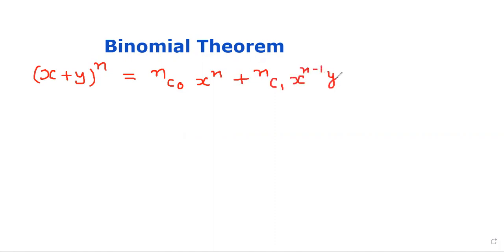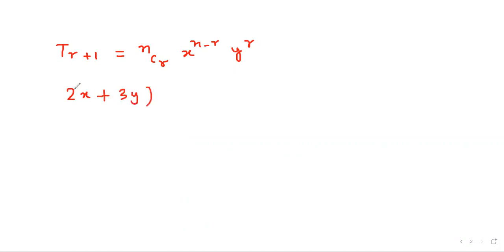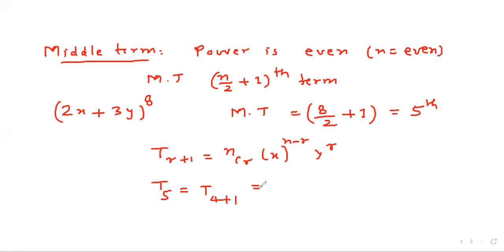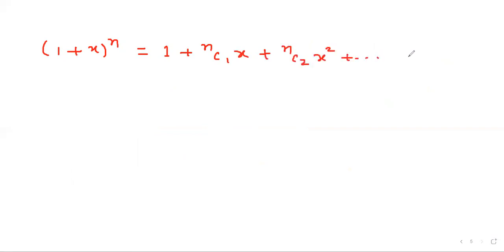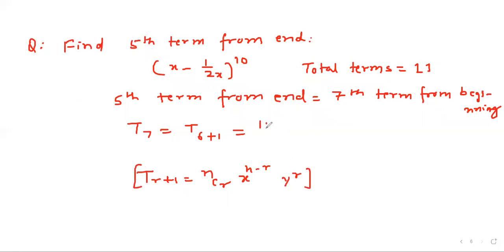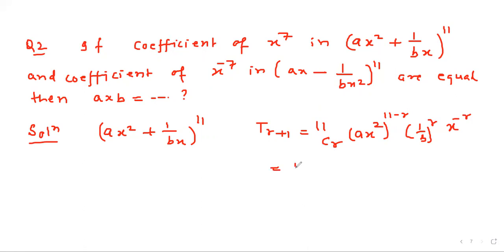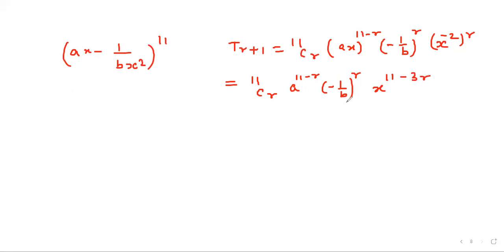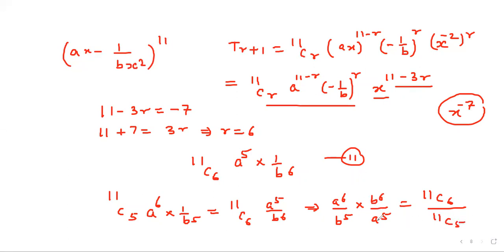JEE Maths Series Lecture - 26 Binomial Theorem (I) (Basics)